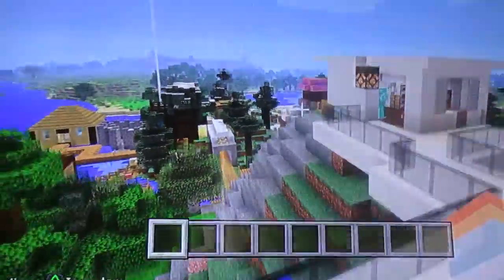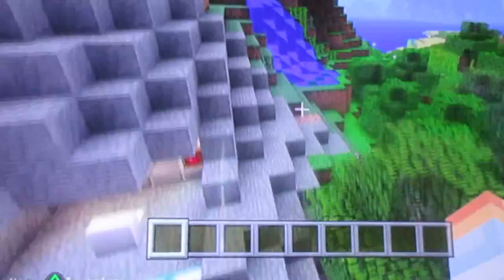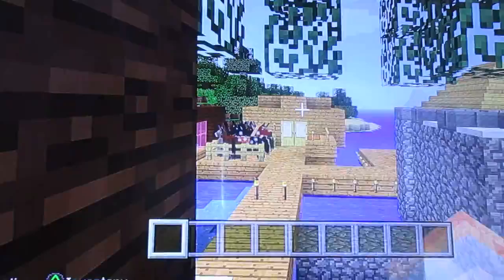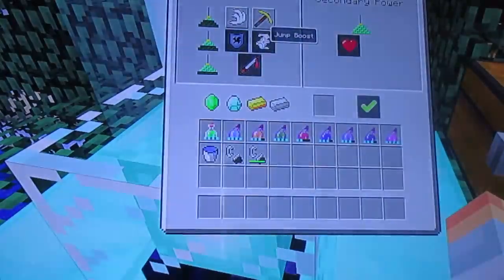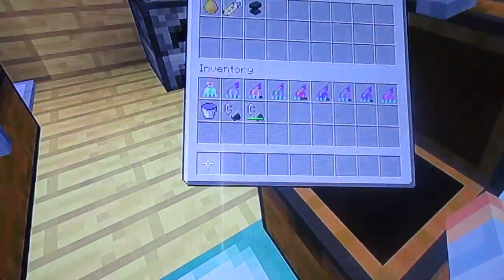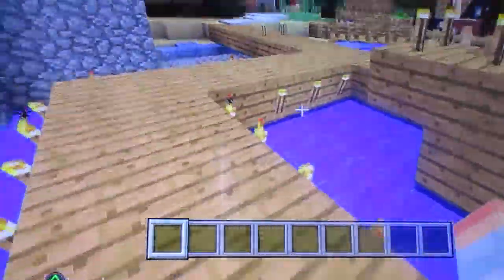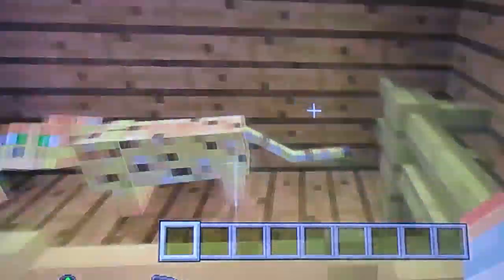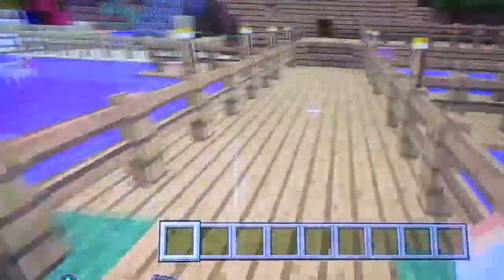Fadoo Minecraft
minecraft building my world.